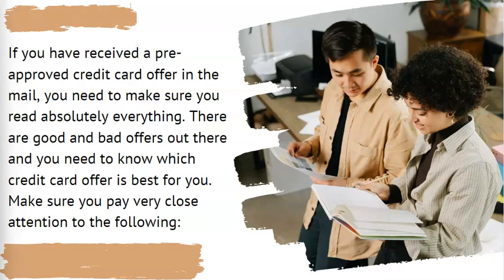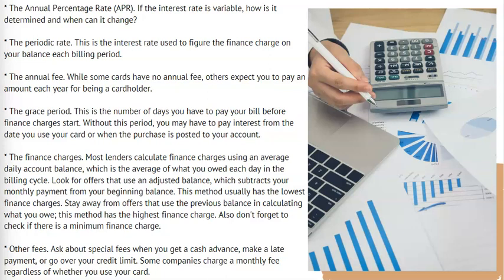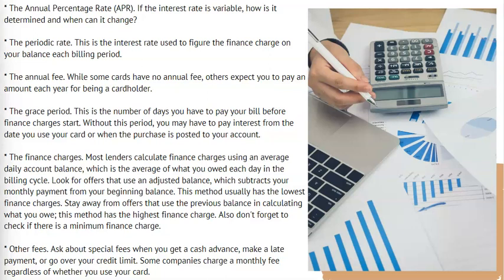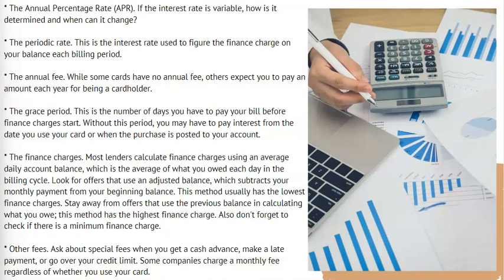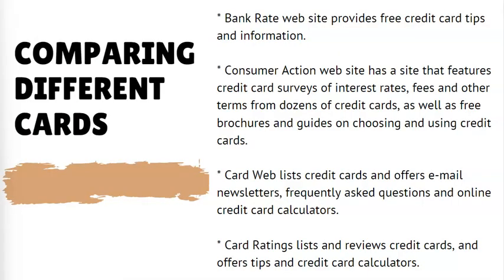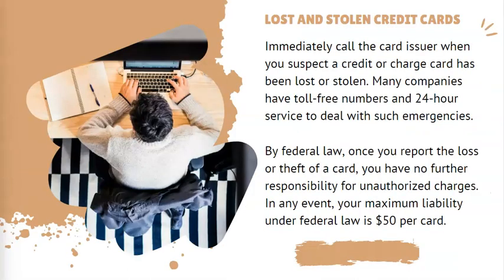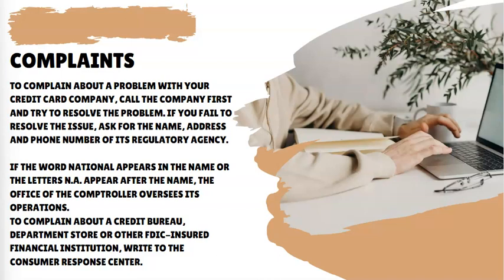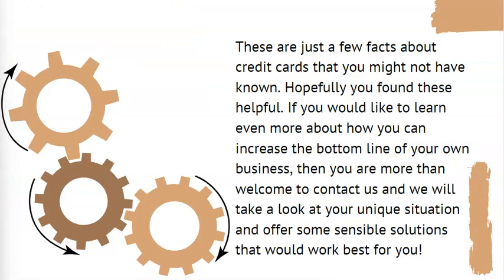Check That Pre-Approved Credit Card Offer!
Is your business losing money?

“TITAN Financial Pros provide an informational service only and are not responsible for any investments made applying this information. The results described are not distinctive and are not guarantees of future income. Any assumption contains risk and is 100% the responsibility of the individual to assess the risks/rewards involved. We bear no liability assumed or implied for your application of the information shared from this content. This information is for educational and entertainment purposes only.”